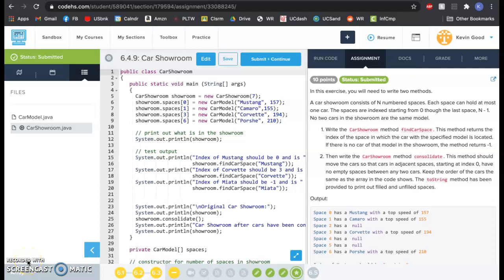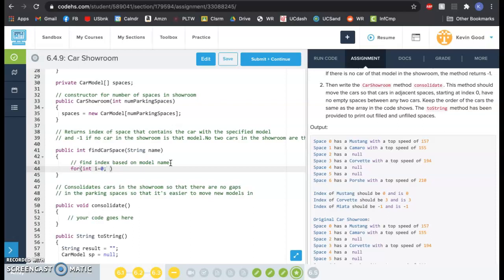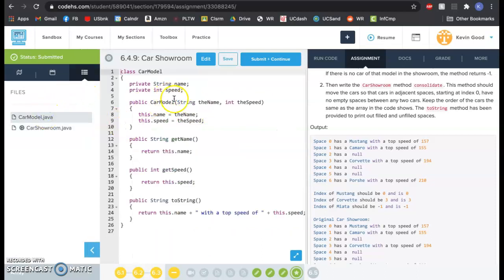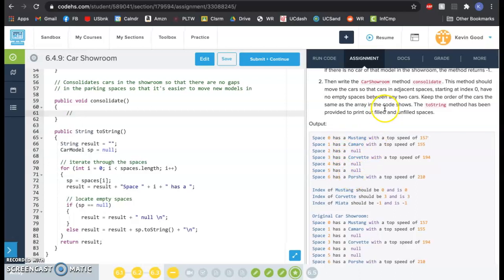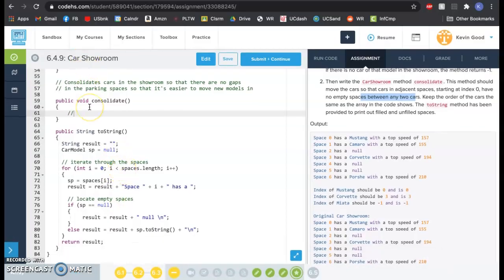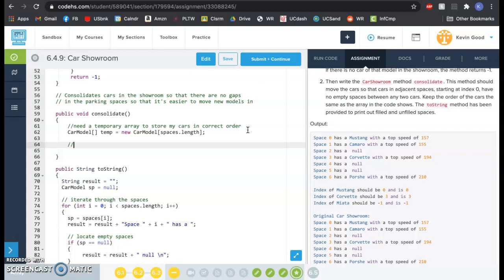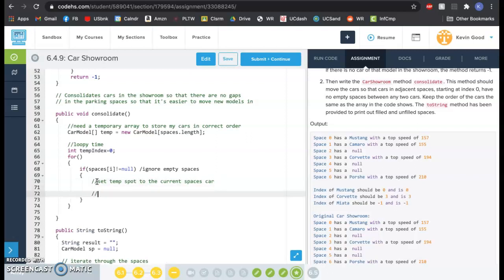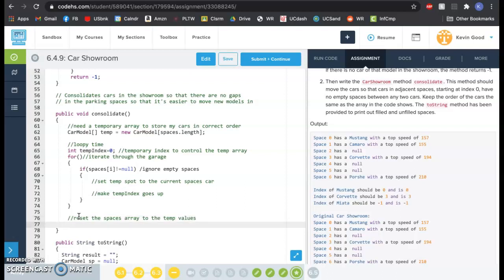ApCSA CodeHS 6.4 CarShowroom hellp